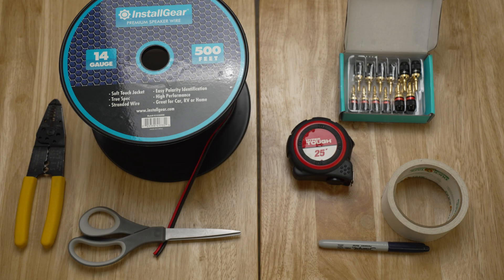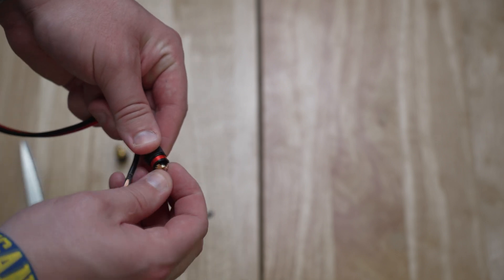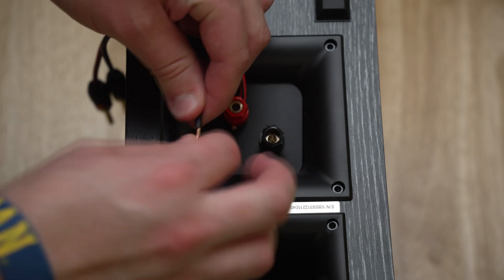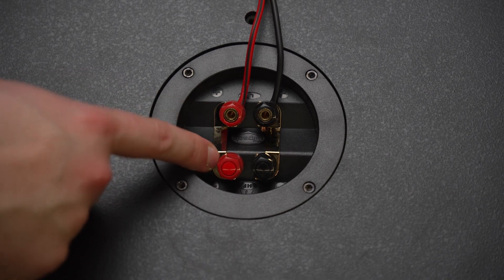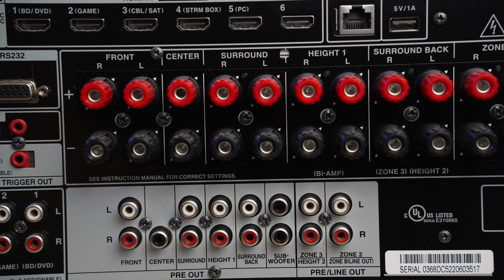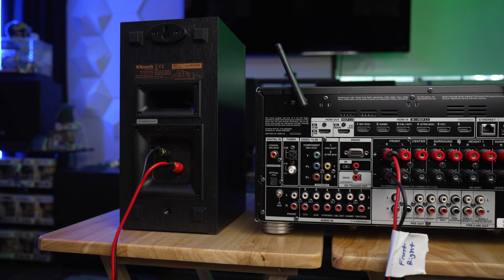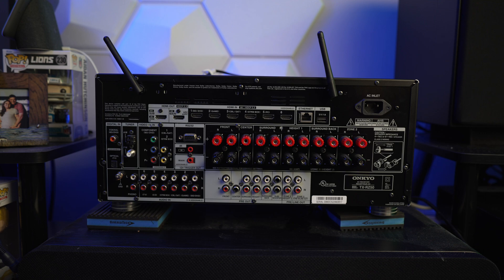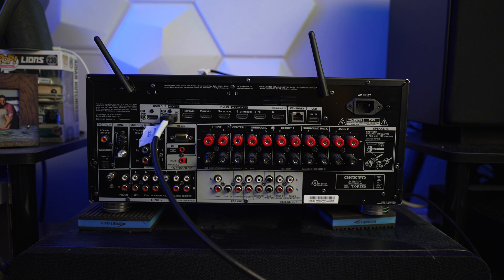Home Theater 101 | Wiring Your Speakers Tutorial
In this video, we are looking at how to connect your speakers directly to your receiver. We are also looking at different tips and tricks, within the video, to make the process much easier. The process can be daunting for a lot of people, but it doesn't need to be. Most of home theater is "set it and forget it" until you get new equipment.

Items Needed:
Speaker Wire (Copper Clad Aluminum)(What I have)
Speaker Wire (Pure Copper)
RCA Cable (Subwoofer)
Wire Strippers

Items Recommended:
Banana Plugs
Banana Plugs (Right Angle)
White Duct Tape
Black Sharpie

Chapters:
0:00-0:34 Intro
0:35-1:27 What Items You Need
1:28-3:32 Preparing Speaker Wire With Banana Plugs
3:33-3:58 (BANANA PLUGS) Single Terminal Speaker Setup
3:59-4:54 (BARE WIRE) Single Terminal Speaker Setup
4:55-5:05 Dual Binding Post Intro
5:06-5:39 (BANANA PLUGS) Dual Terminal Speaker Setup
5:40-6:48 (BARE WIRE) Dual Terminal Speaker Setup
6:49-7:14 Receiver Intro
7:15-8:29 Back Left Receiver Outputs
8:30-9:17 Middle Receiver Outputs
9:18-9:22 AC Inlet
9:23-10:01 Intro Connecting Receiver to Speaker
10:02-10:35 (BANANA PLUGS) Connecting Receiver to Speaker
10:36-12:09 (BARE WIRE) Connecting Receiver to Speaker
12:10-12:34 Subwoofer Intro
12:35-13:11 Connecting Subwoofer to Receiver
13:12-13:55 Subwoofer Knobs and Dials
13:56-14:32 Hooking HDMI Up Via E-Arc
14:33-15:05 Basic HDMI 2.1 Lesson
15:06-16:17 Checking Your Speaker Connections
16:18-17:03 Outro